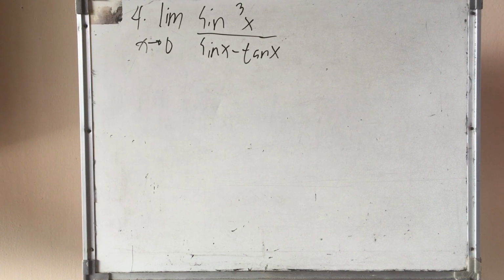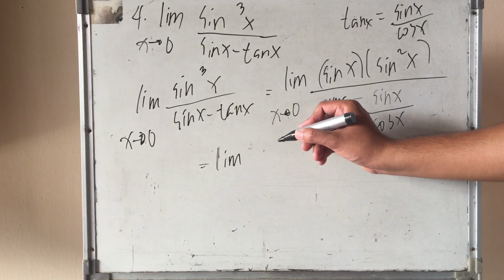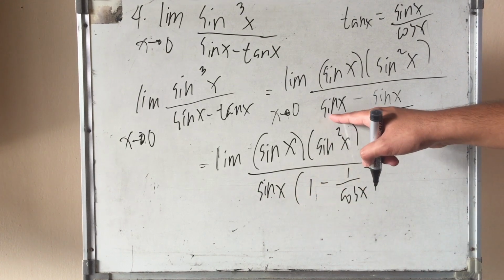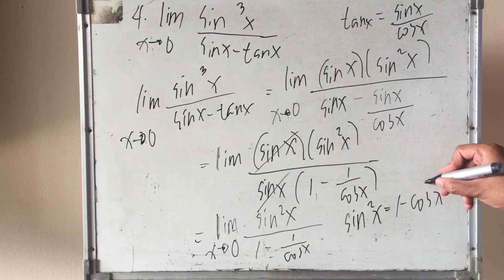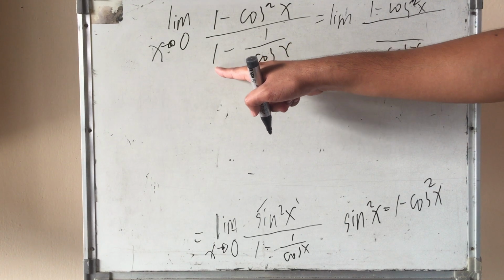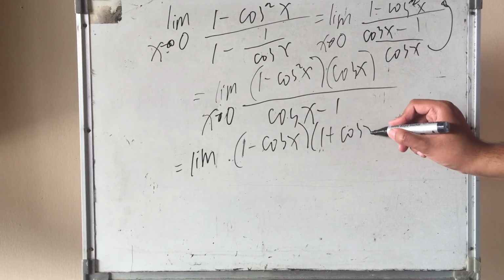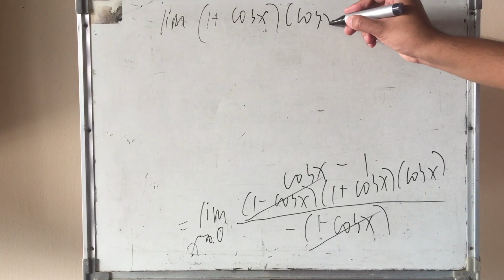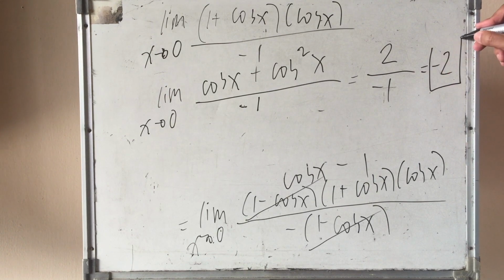ENGINEER lectures | LIMITS part 4